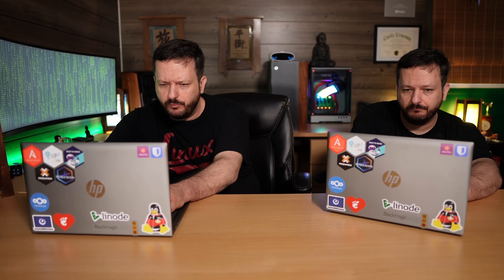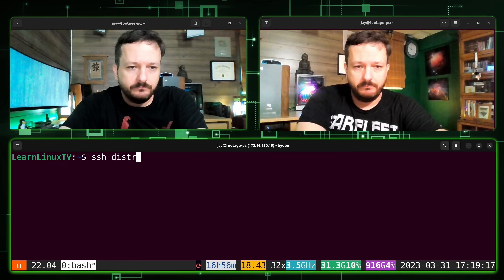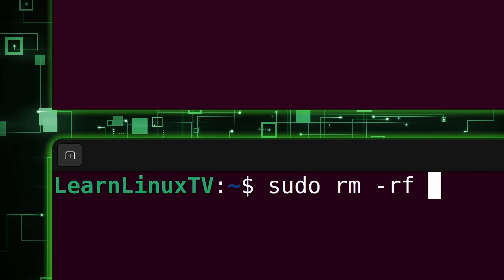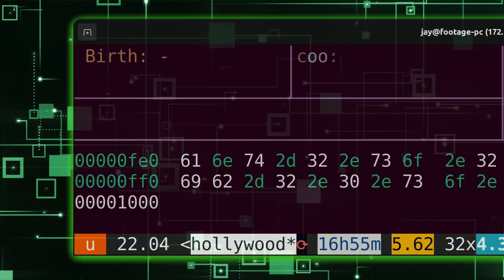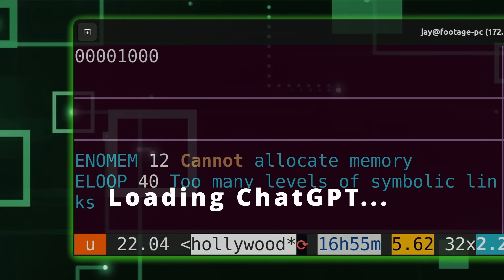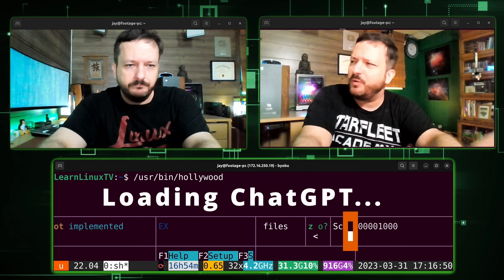The Year of the Linux Desktop (Extended Director's Cut)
The Year of the Linux Desktop... A time where Linux has WON. As the dominant operating system, it's completely extinguished its competitors. But is that a good thing?

In this video, Jay presents a special "extended edition" of the channel's 2023 April Fools joke - complete with some restored scenes, bloopers, and more!

*🐧 Linux Support and Consulting*
Receive assistance with your Linux-related project or get help with troubleshooting.

*🕐 Time Codes*
00:00 - Intro
01:59 - Year of the Linux Desktop (Director's Cut)
09:06 - Outtakes and Blooper Reel
09:55 - Behind the scenes - Voiceovers
10:07 - Unused scene, and acting example

*🚫 No Click-Farming, Just Authentic Content*
Learn Linux TV is committed to maintaining integrity and authenticity with every piece of content it produces. The channel does not engage in click-farming, use unauthorized services, or rely on artificial methods to inflate views or interactions. Every subscriber, like, and view is earned organically through high-quality Linux tutorials, reviews, and educational content designed to genuinely help viewers. Growth of the channel is 100% real.